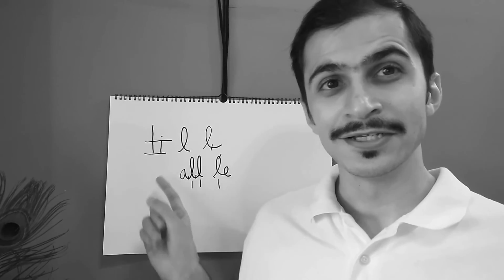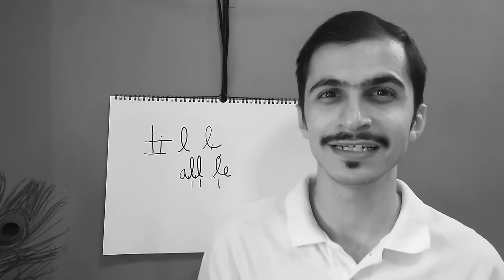'l' for activated thoughts? Letter clues: Graphological meaning of letter 'l' : A to Z Graphology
This video gives you an insight about the Graphological meaning of letter 'l' – activated thoughts!
The meaning is based on geometric patterns found in the letter formation and the dynamics of a human body used to write it.

In this episode, Zubin Vevaina explores the lowercase letter 'l', which represents the speed and efficiency of converting thoughts into actions. While the letter 'i' represents spontaneous taking, the 'l' adds a layer of thinking before the activity, showing how we plan and execute daily tasks.

Key psychological insights from the letter 'l' include:

The Simple Straight 'l': Indicates a direct mindset that thinks and acts almost immediately. These people have excellent reflexes and don't waste time over-planning—they simply get to work.

The Looped 'l' (In Connection): Represents creative thinking during an action. These writers are alert and adaptable; if one path to a goal is blocked, they quickly find an alternative. It shows patience and a more fruitful approach to tasks.

The Starting Stroke/Initial Loop: If a loop or extra stroke appears at the very beginning of an 'l' (especially as the first letter of a word), it indicates a pre-thought or overthinking. This person delays action because they spend too much time in the "planning" phase before starting.

The Retraced or Brooding 'l': Extra unnecessary strokes signify a tendency to brood and procrastinate. This complexity in the handwriting reflects a mental delay in turning a fresh idea into a reality.

Comparison with 'i': The 'i' is about subconscious, spontaneous taking (like the act of eating). The 'l' is the conscious thought about the activity (like deciding what to eat and how to mix it). A strong, neat 'l' is a sign of a powerful "activated thought" process.

Drafted Video Description
Title: Thought into Action: What Your Letter 'l' Says About Your Speed | A to Z Graphology

Description:
How long does it take you to turn a great idea into a real-world result? In this lesson, graphologist Zubin Vevaina dives into the lowercase letter 'l'—the letter of activated thoughts.

Learn why a simple straight line 'l' means you have the fastest reflexes, while a loop can signify either creative adaptability or a tendency to procrastinate. We compare the 'l' with the letter 'i' to show the difference between subconscious habits and conscious planning. Discover how to identify "brooding" strokes that might be holding you back and how to refine your 'l' to unlock the potential of your most brilliantly fresh thoughts!

Stop letting your ideas stay as just thoughts—learn how to move them into reality through the power of graphology.

Timestamps:
[00:18] The 'l': The shortest time period to convert thought to action
[01:21] Anatomy of 'l': Middle zone (action) vs. Upper zone (thinking)
[03:13] Driving and Cooking: Examples of thinking and doing in the 'l'
[04:55] The Looped 'l': Creative connections and mental alertness
[06:42] The Starting Loop: Overthinking and delaying the start
[08:04] Spontaneity vs. Creativity: Who has the better reflexes?
[09:24] Procrastination: How extra strokes lead to brooding
[10:21] Comparison: 'l' (conscious planning) vs. 'i' (spontaneous taking)
[12:08] The power of simplicity in your handwriting

Are you a fast mover or a creative planner?

Graphology allows us to understand the human thought process through handwriting.
In total there are over 52 videos comprising of all the English alphabets which will be individually explained in each video.
Please do check out my work in the field of Graphology here too: -